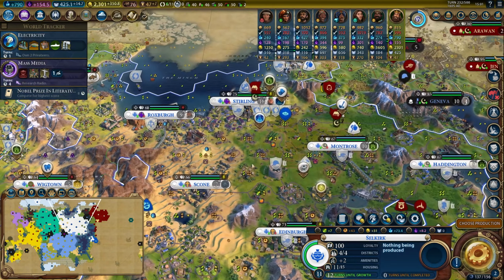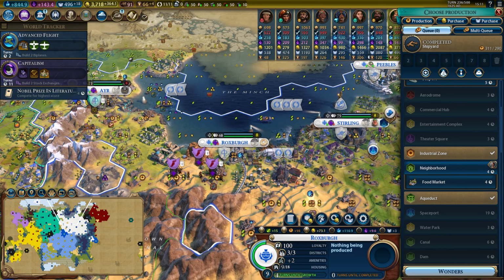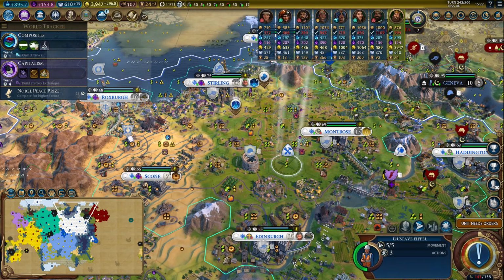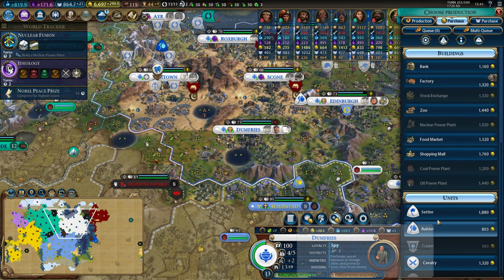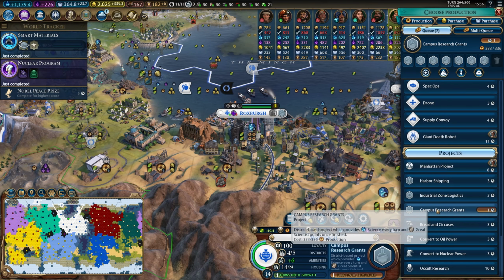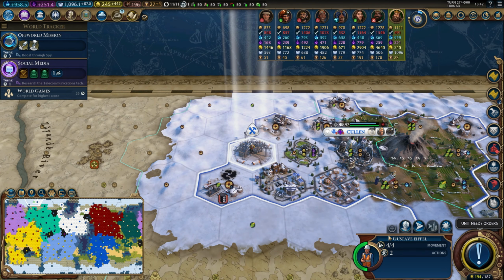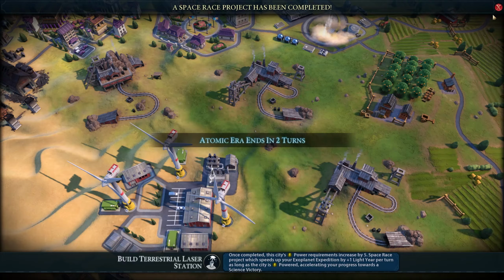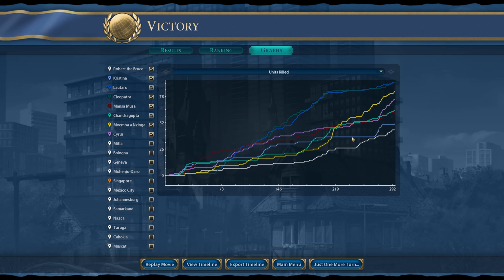Snatching Victory from the Jaws of Defeat - Civ 6 Scotland FINAL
Get the Sid Meier's Civilization VI - New Frontier Pass on Steam